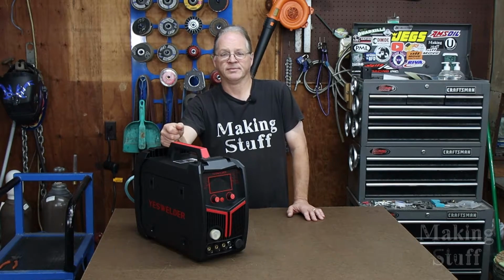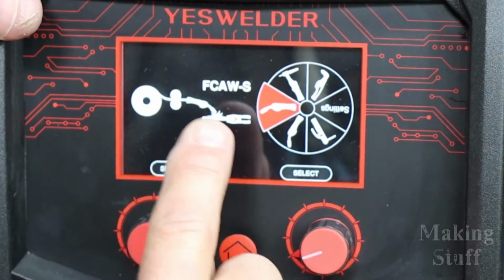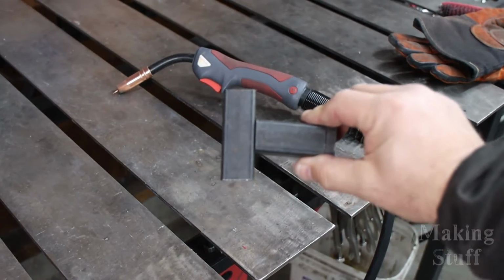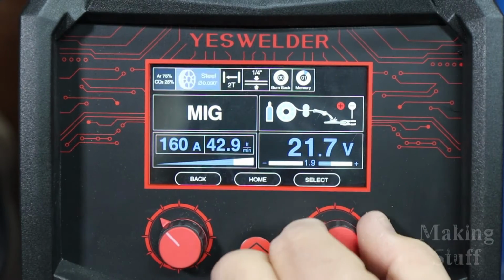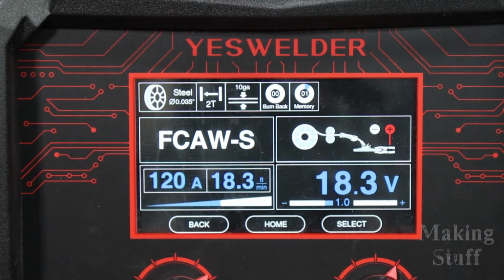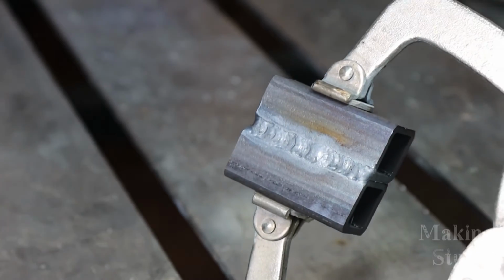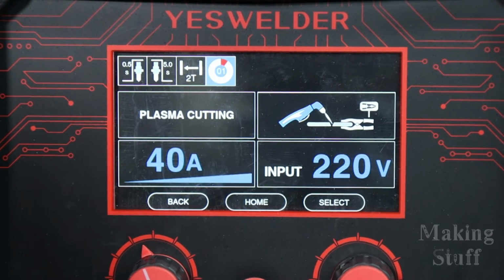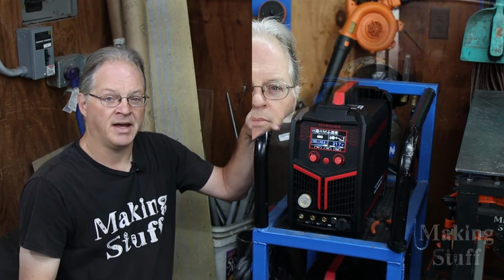Review of the YesWelder Firstess MP200 - 5 In One Welder and Plasma Cutter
My honest review of the YesWelder MP200.  It is a multi process machine that is a 5 in one welder and plasma cutter.